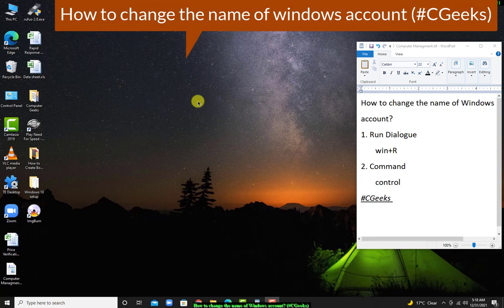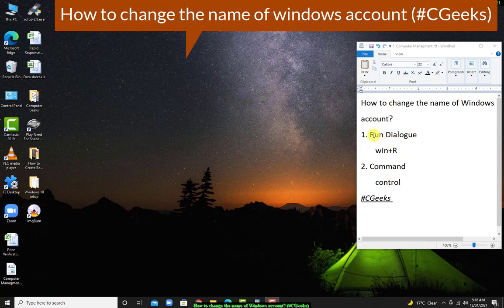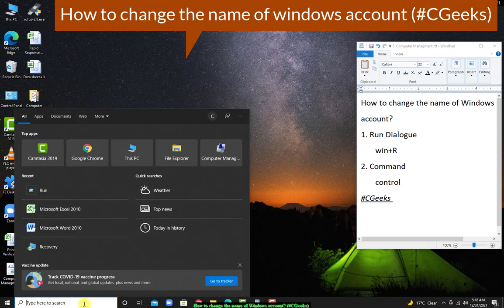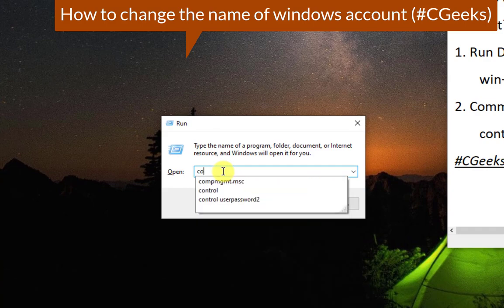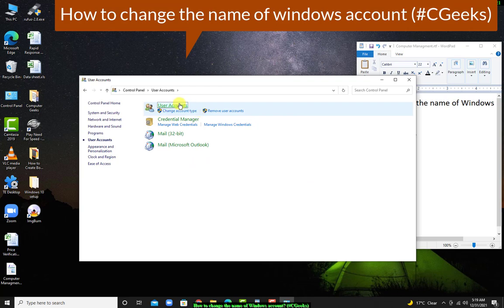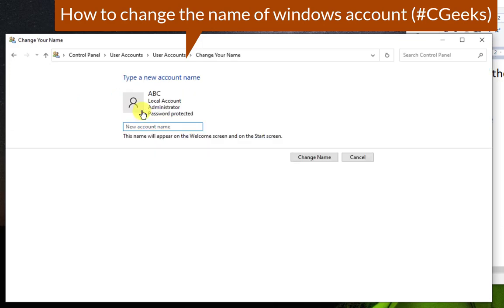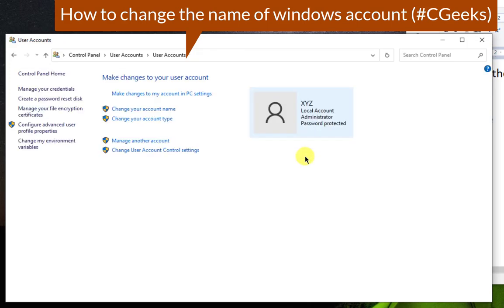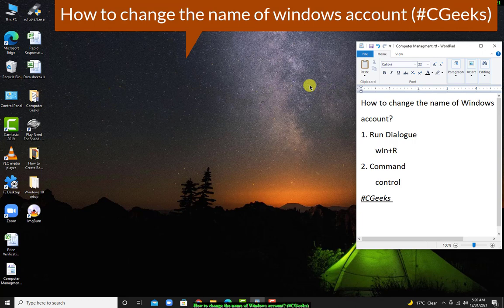[Geek 13] How to change the name of Windows account (CGeeks)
Dear all,
in this turorial you will learn that how easily you can change the name of your Windows Account without any trouble within just two simple steps.
Regards,